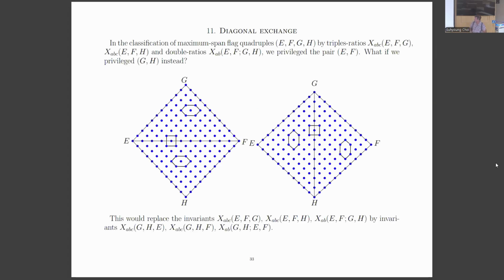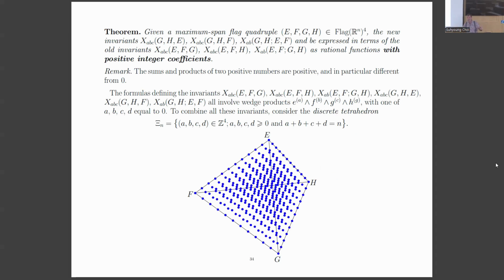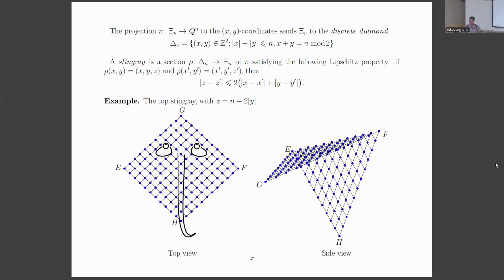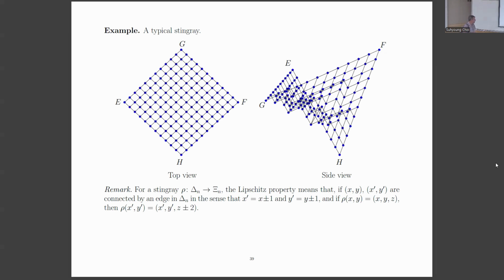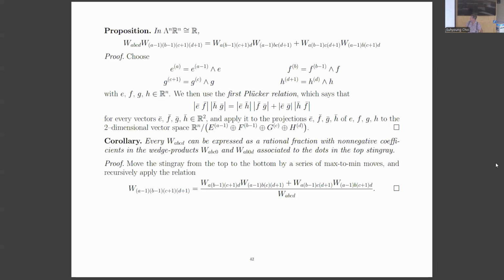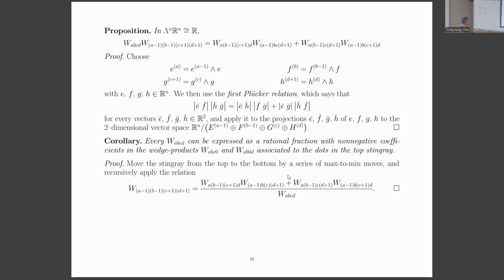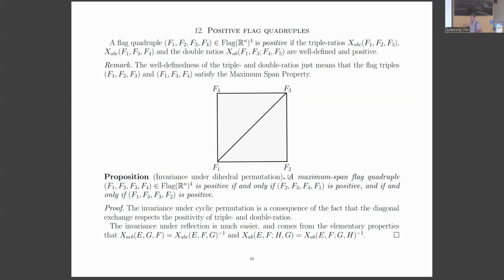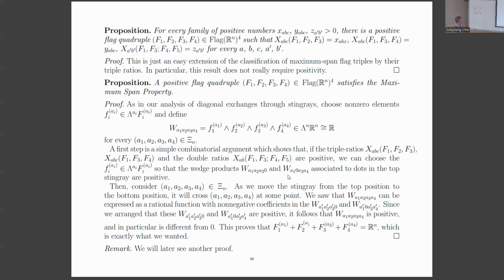Lecture 3 by Francis Bonahon, MSU and USC.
Title: Flags, snakes and stingrays: Configurations of flags and positivity

Speaker: Francis Bonahon

Abstract:

The minicourse will be an exposition of the Fock-Goncharov classification of positive configurations of flags in R^n. There will be an emphasis on the nitty-gritty aspects of proofs, and the goal is to justify why positivity is a natural condition.